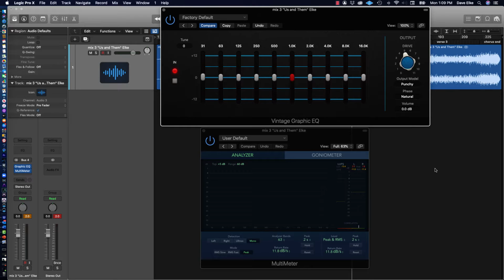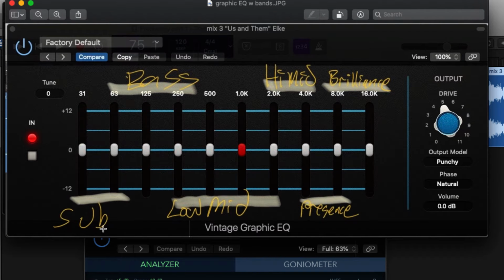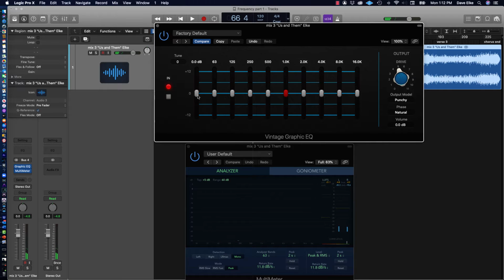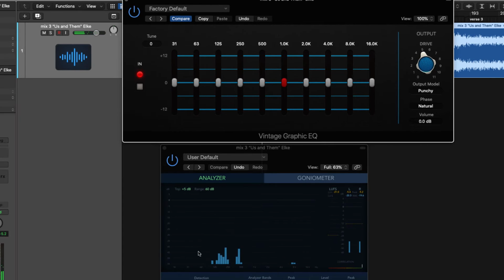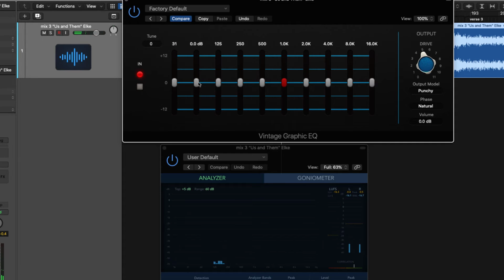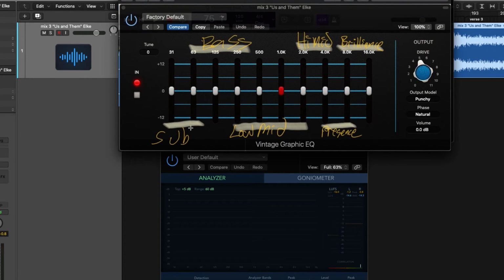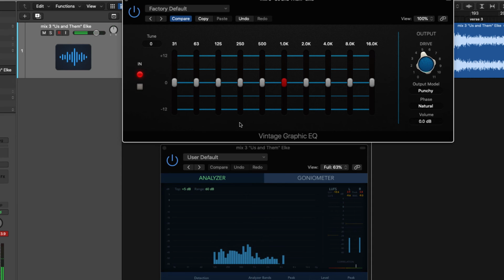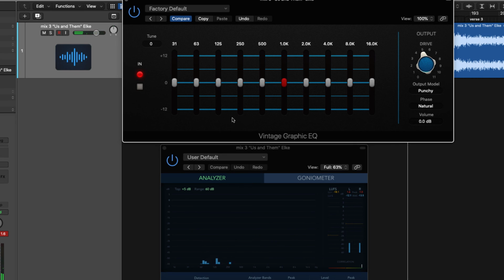1. Frequency ear training part one, sub and bass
The first video of frequency training in the audio class. This is meant to begin the active learning process.